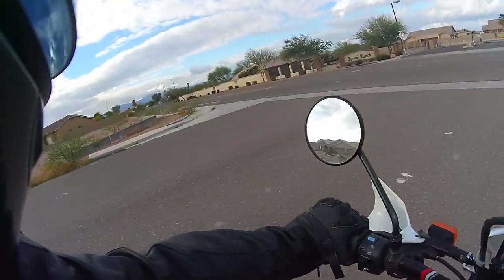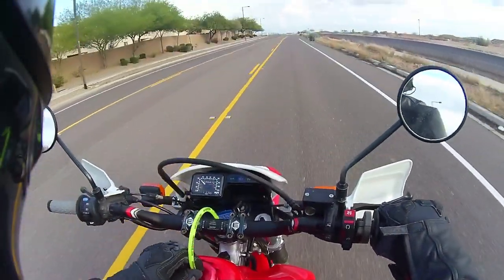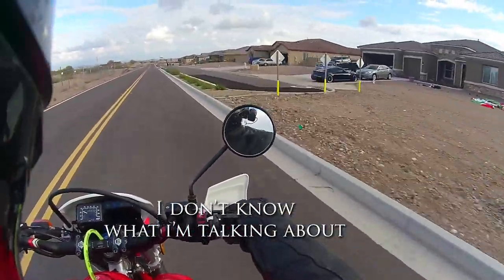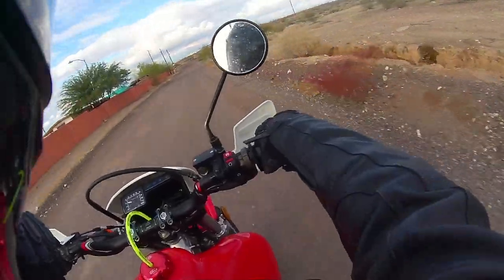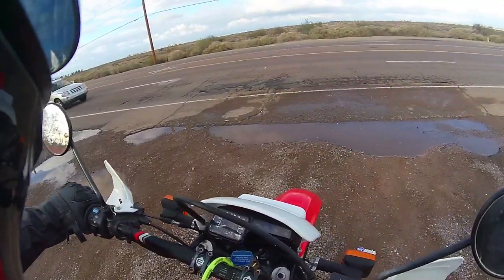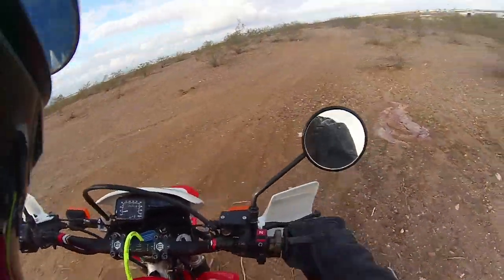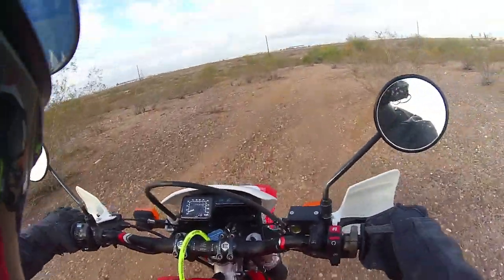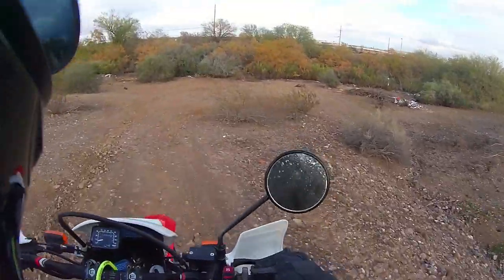XR650L Vlog | Touring Bikes Are Like Campers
T-Shirts, Mixture Screws, and Merch

The motorcycle:
2012 Honda XR650L
Easton Handle Bars (No longer made)
FMF Q4 Exhaust
Smog Kit Removal (not purchasable? No idea)
Performance Airfilter
Tusk Billet Fuel Cap
Saddle Bags
Tank Bag
Wolfman Expedition Dry Duffle Med
WolfYok 20L Drybag
Tool bag
Motorcycle Gear:
Seven Zero Seven Helmet (Cycle Gear, no longer made)
Fox Titan jacket
Sedici Viaggio Pants
Sedici Ultimo Track boots
Wolfman E-12 Saddle bags
Camping Gear:
Marmot Tungsten 2P Tent (LOVE THIS)
Marmot Trestles 0 degree Sleeping Bag
MSR Pocket Rocket stove
Mic:
Sony ECM-CS3
Camera Stuff:
Drift HD
GoPro Hero4
Canon Rebel T5i
FeiyuTech G4 Gimbal
Glide Gear 24" Slider